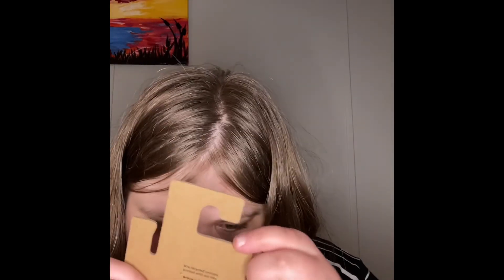shoe shopping hall￼ Academy sports and outdoors plus rack room￼